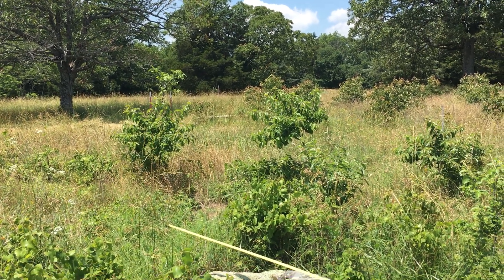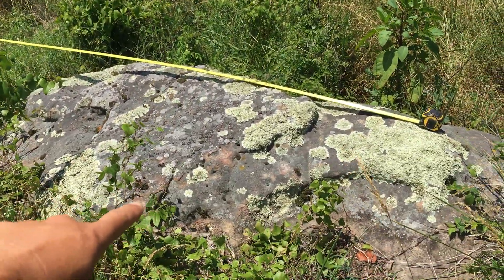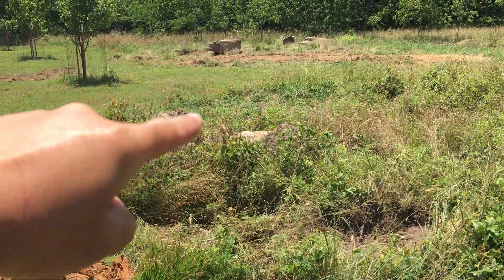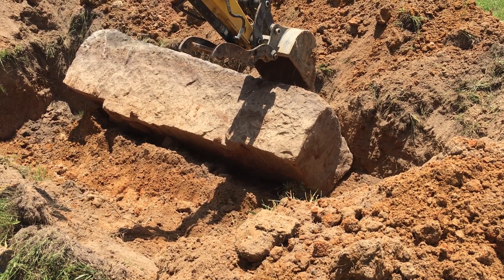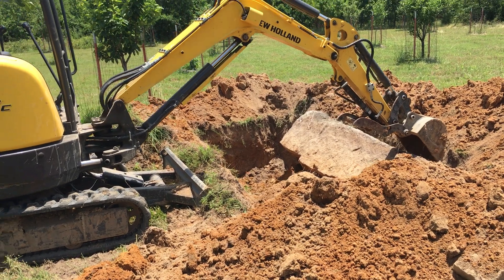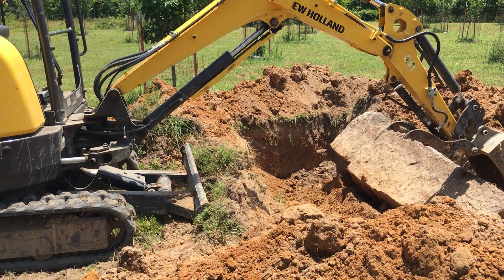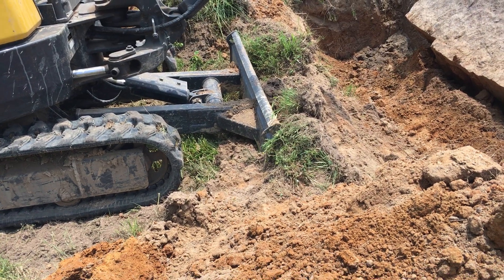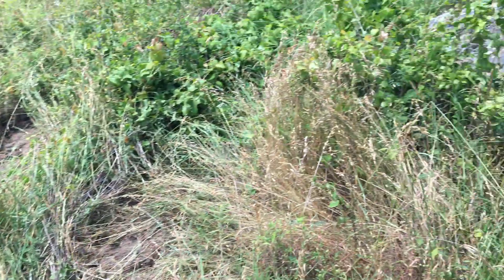Best Homestead Heavy Equipment 🚜 ⁉️ 😲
In the Ozarks, this is what I believe is the best equipment for an off grid homestead. Enjoy 😉

We are making such material available for the purposes of criticism, comment, review and news reporting which constitute the fair use of any such copyrighted material as provided for in section 107 of the US Copyright Law. Notwithstanding the provisions of sections 106 and 106A, the fair use of a copyrighted work for purposes such as criticism, comment, review and news reporting is not an infringement of copyright.

Historically, homesteading has been used by governmental entities (engaged in national expansion) to help settle what were previously unsettled (though not unpeopled) areas, especially in the United States, Canada, and Australia. Guided by legal homestead principles, many of these "homestead acts" were instituted in the 19th and 20th centuries and targeted specific areas, with most being discontinued after a set time-frame or goal.

Homesteading is a lifestyle of self-sufficiency. It is characterized by subsistence agriculture, home preservation of food, and may also involve the small scale production of textiles, clothing, and craft work for household use or sale. Pursued in different ways around the world—and in different historical eras—homesteading is generally differentiated from rural village or commune living by isolation (either socially or physically) of the homestead. Use of the term in the United States dates back to the Homestead Act (1862) and before. In sub-Saharan Africa, particularly in nations formerly controlled by the British Empire, a homestead is the household compound for a single extended family. In the UK the terms smallholder and croft are rough synonyms of homesteader.

Modern homesteaders often use renewable energy options including solar and wind power. Many also choose to plant and grow heirloom vegetables and to raise heritage livestock. Homesteading is not defined by where someone lives, such as the city or the country, but by the lifestyle choices they make.

The attractiveness of back-to-the-land movements dates from the Roman era, and has been noted in Asian poetry and philosophy tracts as well (Agriculturalism). In the 1700s, the philosophy of physiocracy developed in France and by the 1800s and early 1900s the philosophy of Agrarianism had taken hold in many places around the world. The ideas of modern homesteading proponents, such as Ralph Borsodi, gained in popularity in the 1960s in the United States. Self-sufficiency movements in the 1990s and 2000s began to apply the concept to urban and suburban settings, known as urban homesteading.

In homesteading, social and government support systems are frequently eschewed in favor of self-reliance and relative deprivation in order to maximize independence and self-determination. The degree of independence occurs along a spectrum, with many homesteaders creating foodstuffs or crafts to appeal to high-end niche markets in order to meet financial needs. Other homesteaders come to the lifestyle following successful careers which provide the funding for land, housing, taxes, and specialized equipment such as solar panels, farm equipment, and electric generators.

Modern government regulation—in the form of building codes, food safety codes, zoning regulations, minimum wage and social security for occasional labor, and town council restrictions on landscaping and animal keeping—can increase the marginal cost of home production of food in areas affected by these restrictions. Careful choice of homesteading location is essential for economic success.

Potential benefits of homesteading include a satisfying standard of living and a healthier, more rewarding lifestyle than more conventional patterns of living.